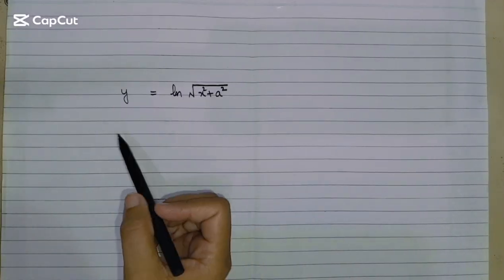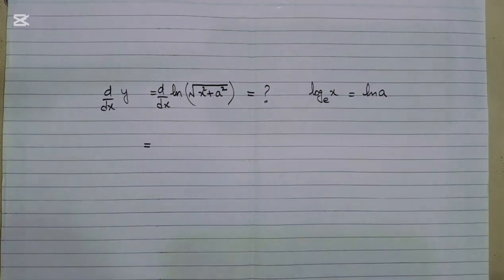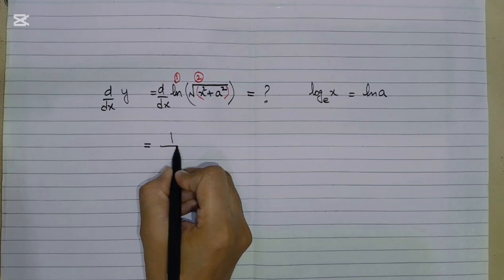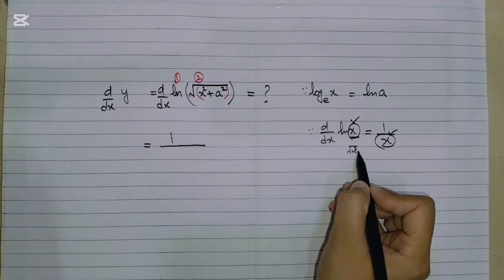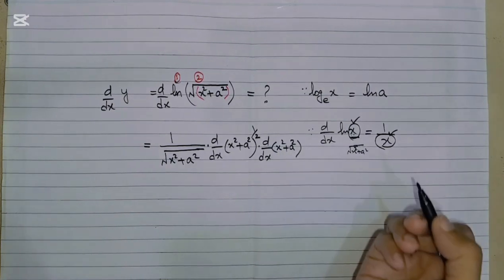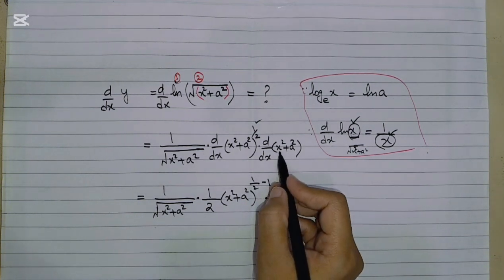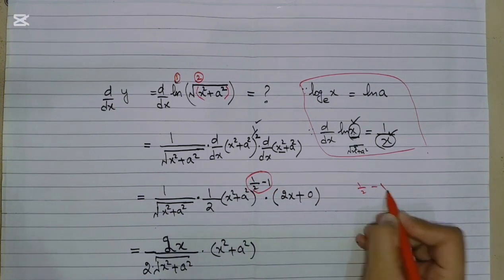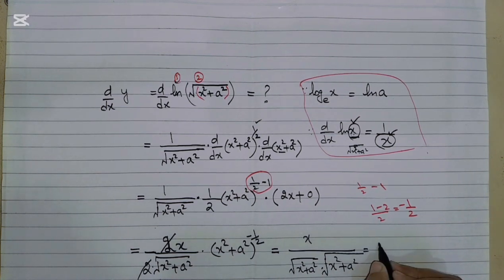The Most Confusing Derivative in Calculus! 🤯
Think you know Calculus? Think again! 🧠

​Many students think the derivative of \ln\sqrt{x^2+a^2} is 1/\sqrt{x^2+a^2}, but that is a huge mistake! In this video, I’ll show you the correct way to solve this using Log properties and the Chain Rule in just a few seconds.
​What you will learn:
​Common mistakes in Logarithmic differentiation.
​How to simplify square roots inside natural logs (\ln).
​Step-by-step solution to d/dx \ln\sqrt{x^2+a^2}.